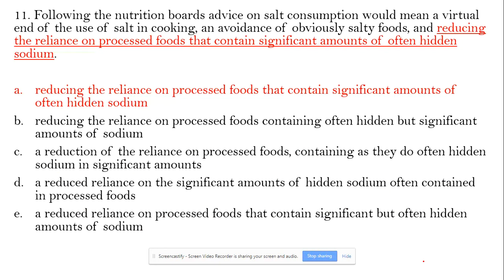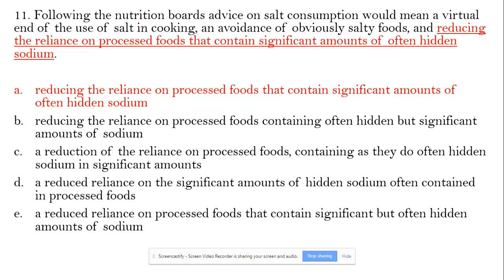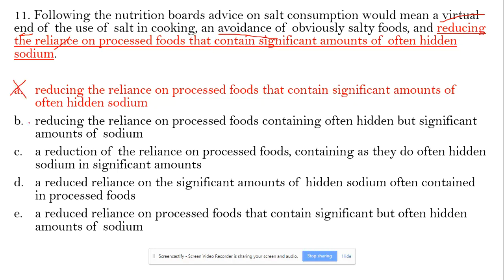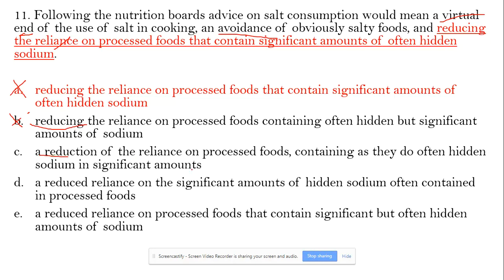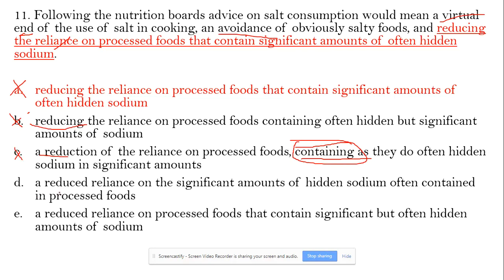Parallelism Error sentence correction: Following the nutrition boards advice on salt consumption